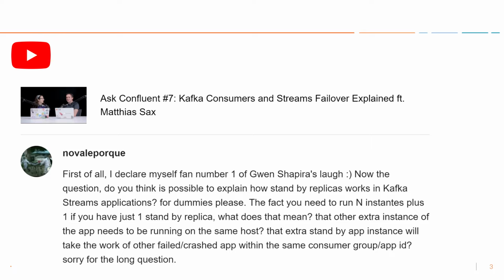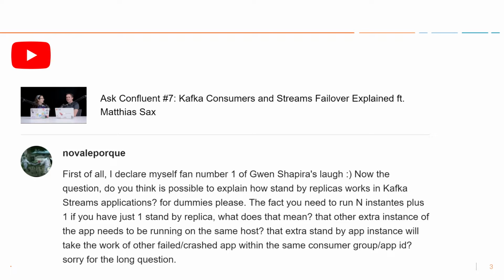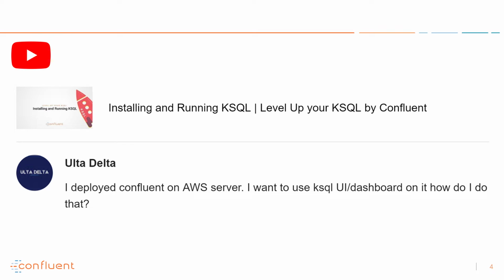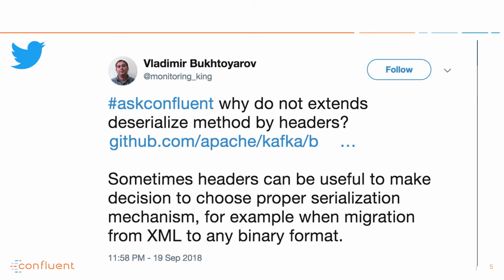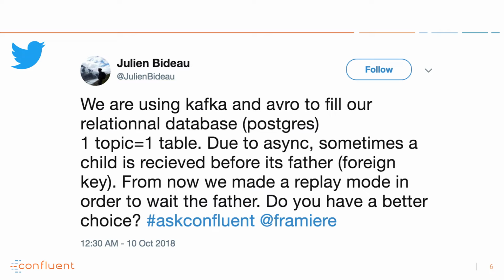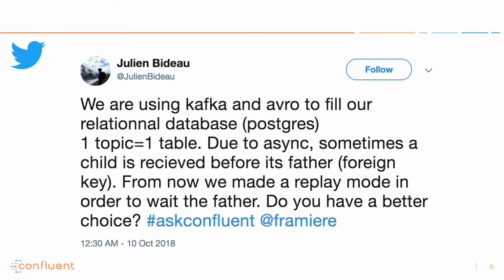Ask Confluent #8: Guozhang Wang on Kafka Streams Standby Tasks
| Gwen is joined in studio by special guest Guozhang Wang, Kafka Streams pioneer and engineering lead at Confluent. He’ll talk to us about standby tasks and how one deserializes message headers.

In "Ask Confluent," Gwen Shapira (Data Architect, Confluent) and guests respond to a handful of questions and comments from Twitter, YouTube, and elsewhere.

How to populate a database from Kafka and solve the parent-child relation problem